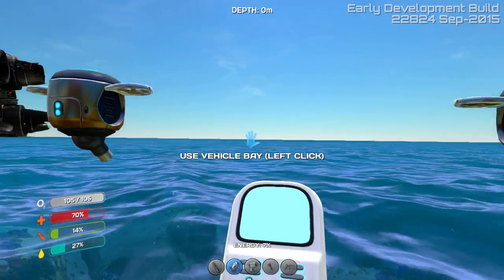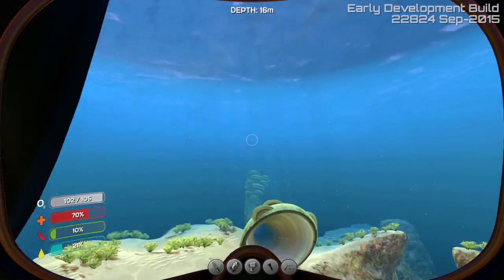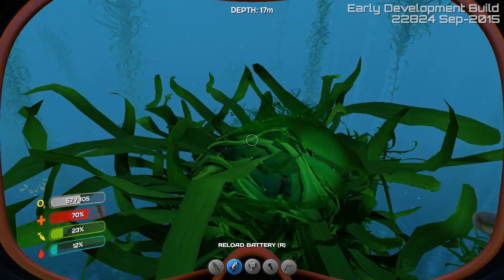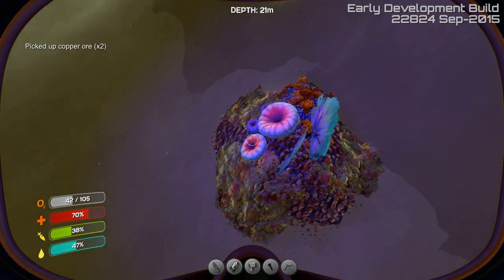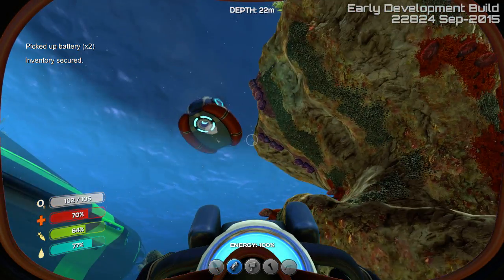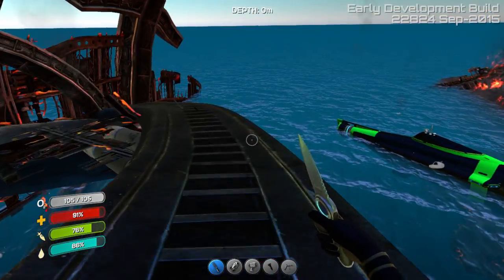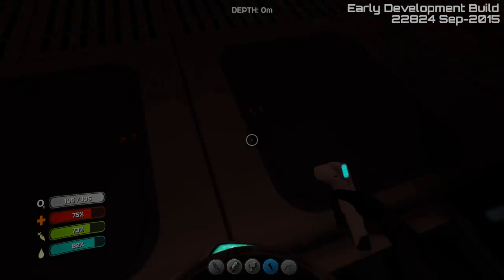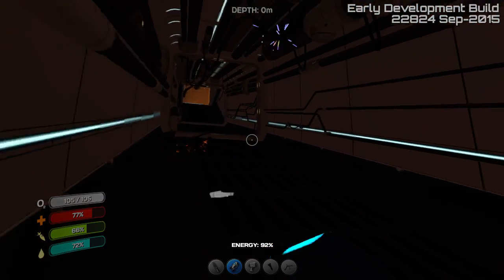Subnautica Gameplay - Ep. 6 - JOURNEY TO THE AURORA | Let's Play Subnautica (Gameplay)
Welcome back to my Let's Play Subnautica gameplay series! In today's Subnautica, we construct the Cyclops to make out way to the Aurora and continue our journey with the goal of inhabiting the Aurora, we set out to survive the dangerous, yet beautiful world of Subnautica. Let's Play Subnautica!

▼ More of my Subnautica gameplay series! ▼

Let's Play Subnautica | Subnautica Gameplay